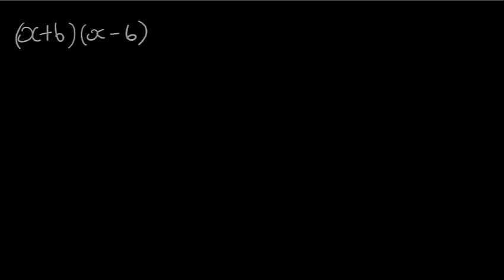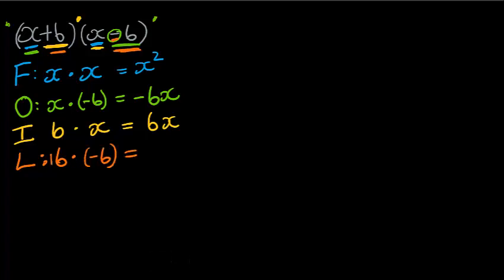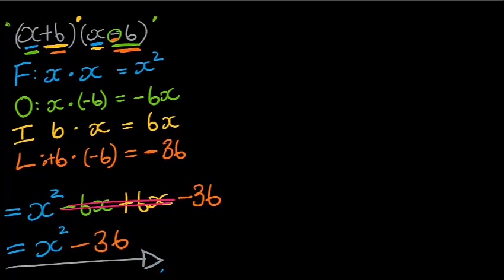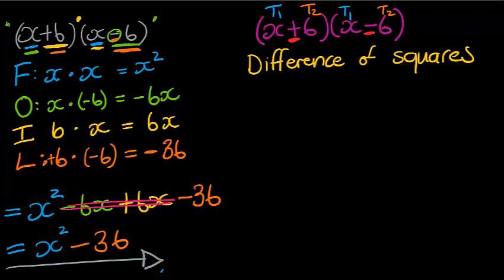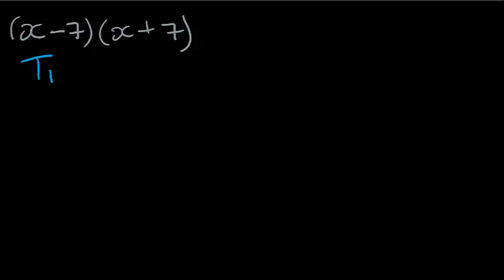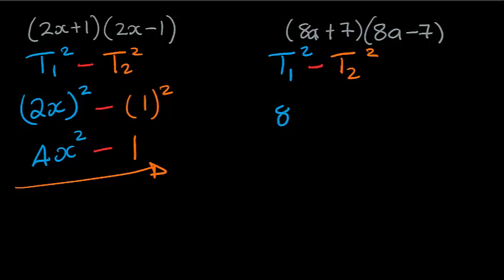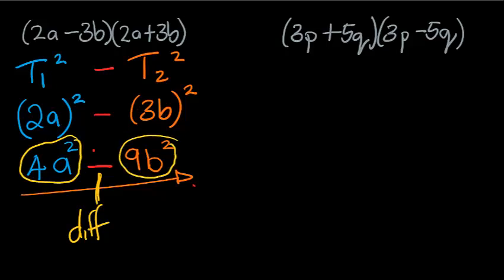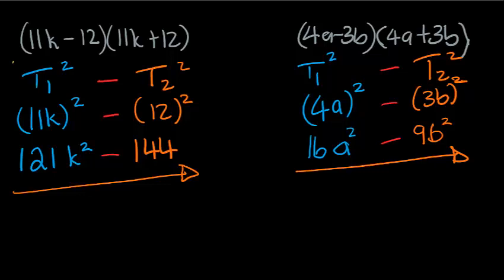Expressions Ex 2 part 1 Difference of Squares